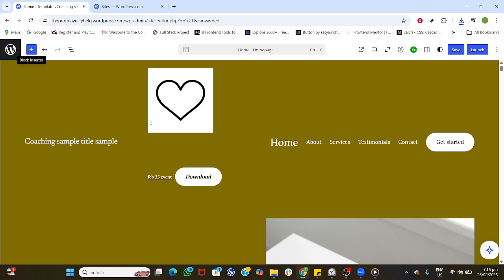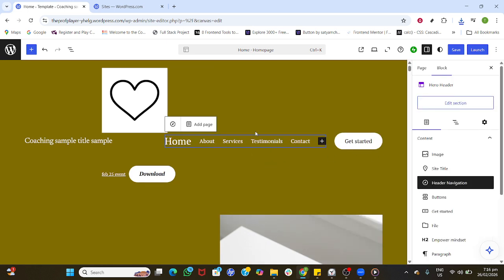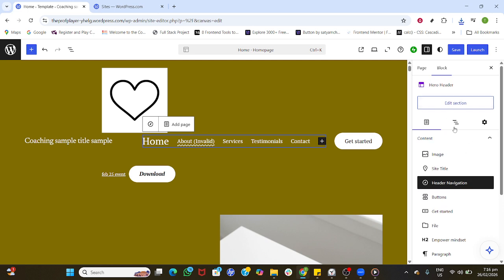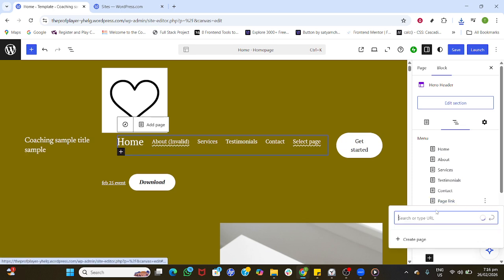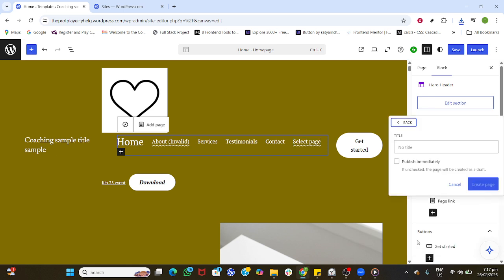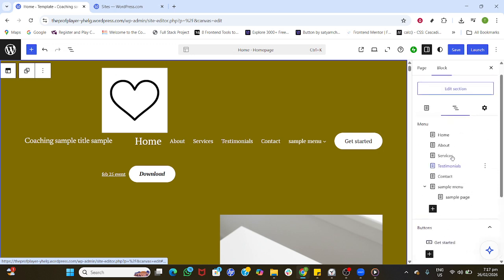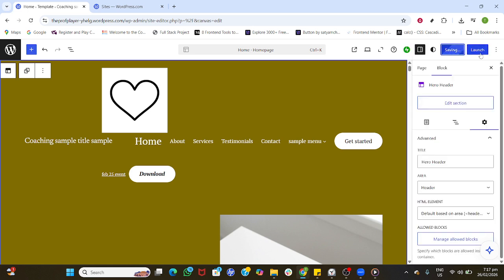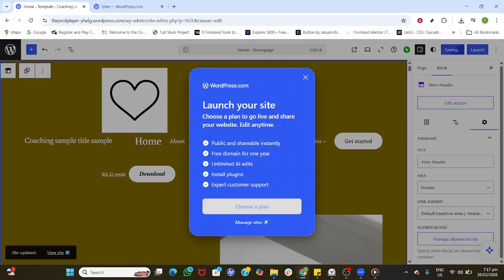How To Add A Navigation Menu In WordPress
In this video, we discuss how to add a navigation menu in wordpress to perfectly organize site structure. We show you how to create custom menu wordpress layouts and execute a proper wordpress menu setup. Use this guide to edit main menu wordpress settings and improve user experience.

00:00 Intro
00:09 Accessing Site Editor
00:17 Locating Header Navigation
00:22 Initiating Navigation Edit
00:27 Selecting Navigation Block
00:36 Exploring Block Settings
00:41 Menu Management Sidebar
00:51 Creating New Page Item
01:07 Finalizing Page Addition
01:18 Customizing Menu Style
01:29 Styling Navigation Buttons
01:43 Advanced Configuration
01:48 Header Style Inheritance
01:59 Reviewing Menu Labels
02:08 Saving Navigation Changes
02:21 Launching Updated Site
02:29 Conclusion and Summary